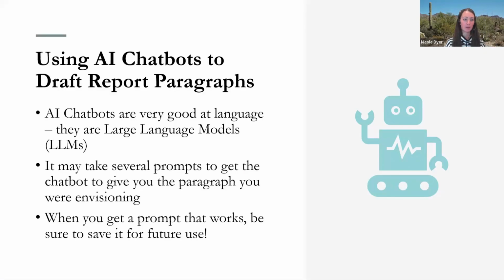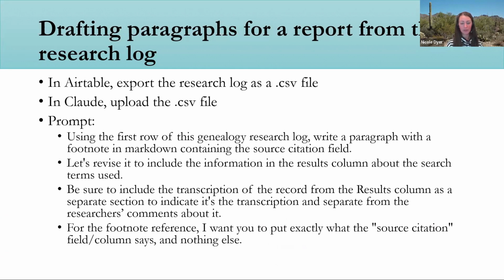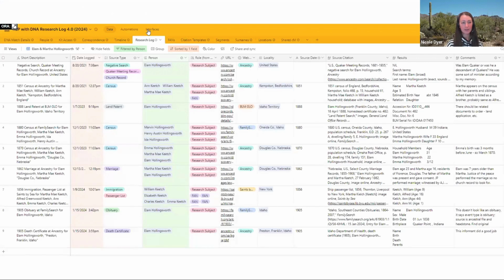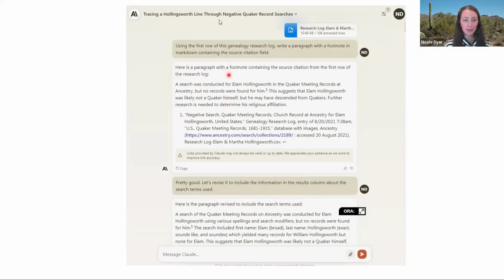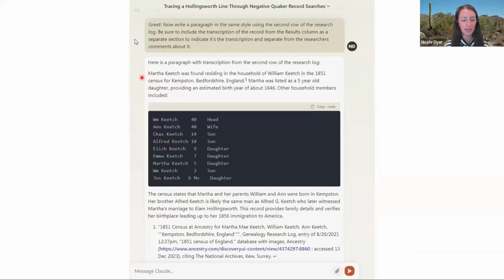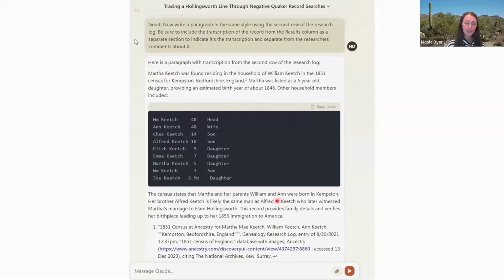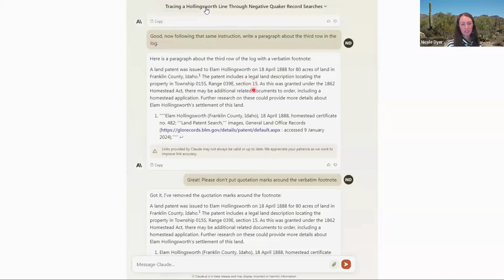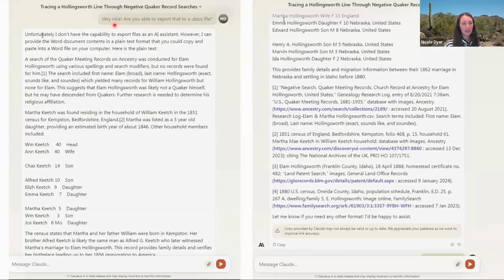Using AI Chatbots to Draft Report Paragraphs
Nicole Dyer discusses using AI chatbots to draft genealogy research report paragraphs in this Research Like a Pro study group excerpt from February 2024. She explains how to upload a research log CSV file to Claude, an AI chatbot, and provide prompts to generate paragraphs. Nicole demonstrates the process of refining prompts to improve the AI-generated content, including adding specific details and formatting instructions. She emphasizes the importance of reviewing and editing the AI-generated text, noting that chatbots may sometimes make inferences or add information not present in the original data. Nicole shows how to compile multiple paragraphs into a single document and discusses the limitations of AI in creating formatted files. Throughout her presentation, she highlights the potential of AI tools to streamline report writing while stressing the need for human oversight and editing.